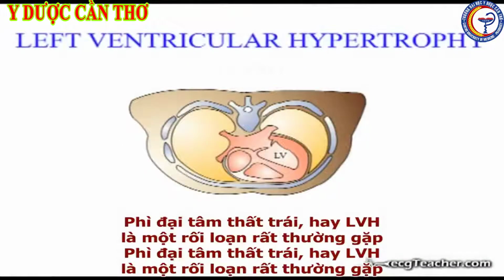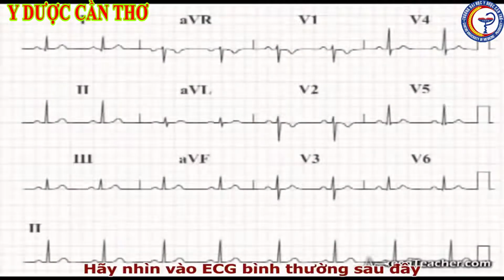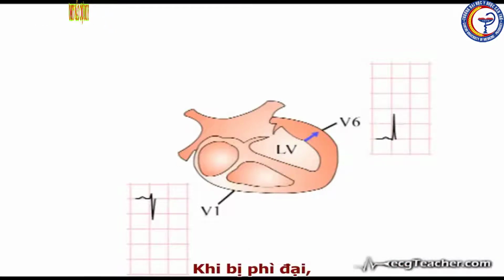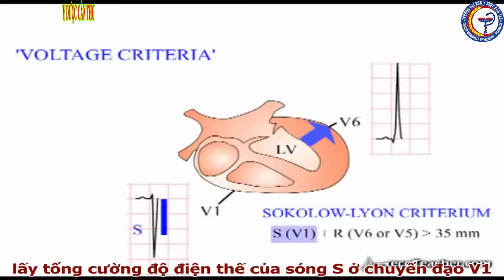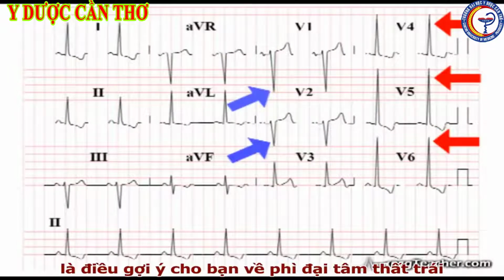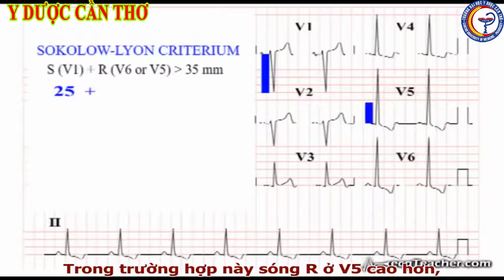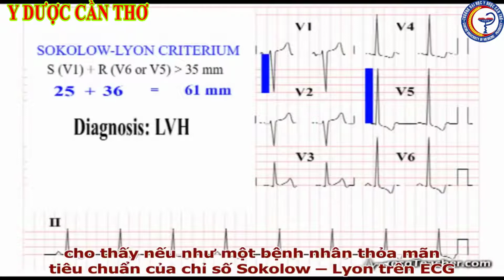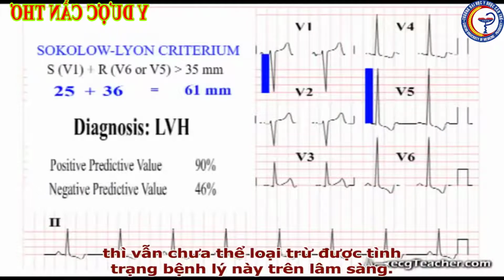ECG Bài 9.1: Phì đại thất trái - Part 1